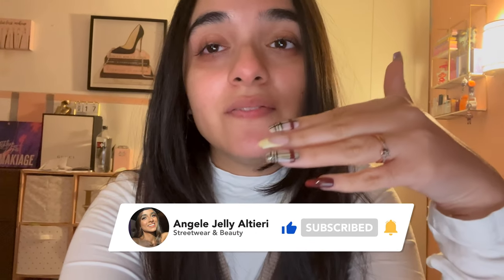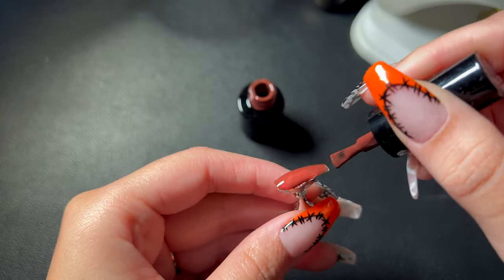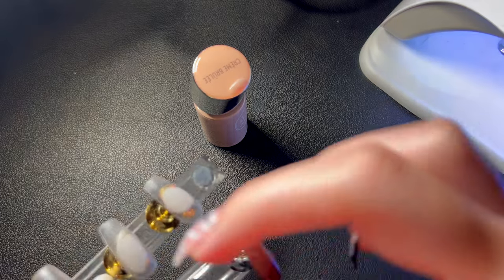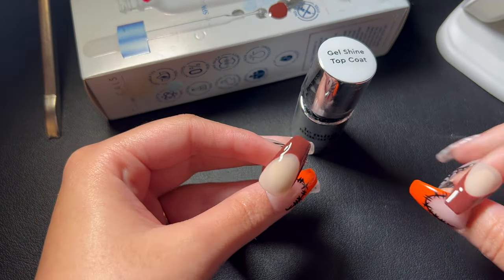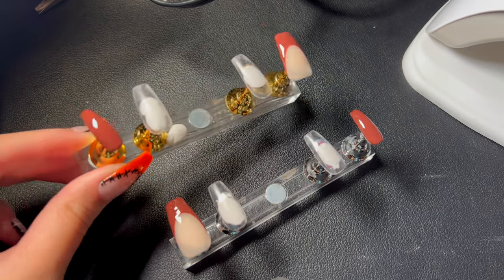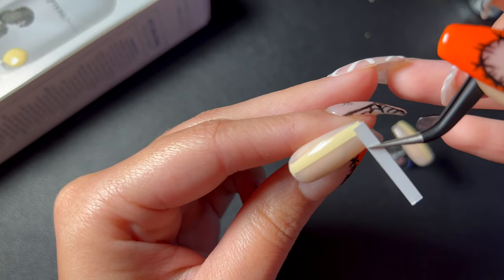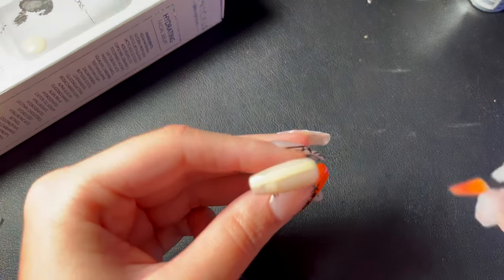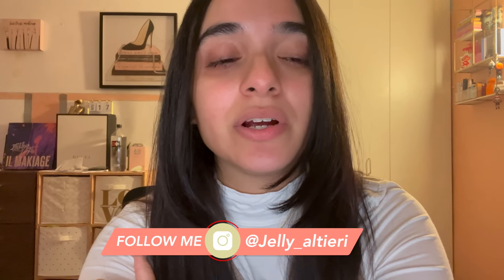Painting a Fall Burberry Nails Set | Press-on Nails | Angele Jelly Altieri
Today I'm painting Fall Burberry Nails for my next press-on nail set. Below I will link the polish sets I used and links to the other supplies I used.

All the nail polishes used were GEL

Jelly nail polish set
Fall color set (black polish)
Brown colors set
Nail art brushes
Nail art brushes duel ended